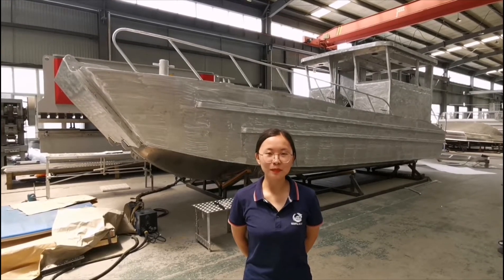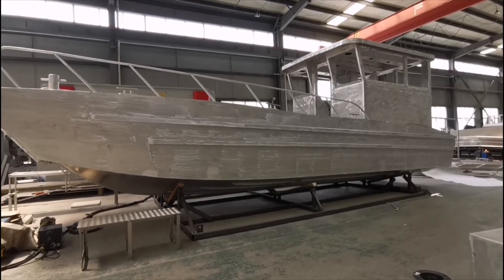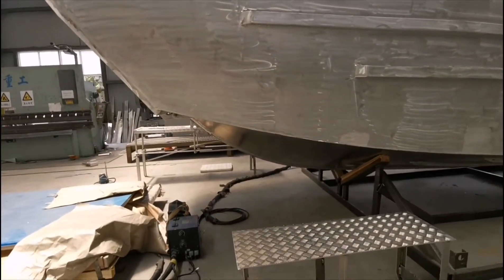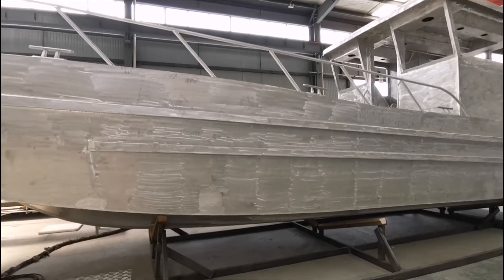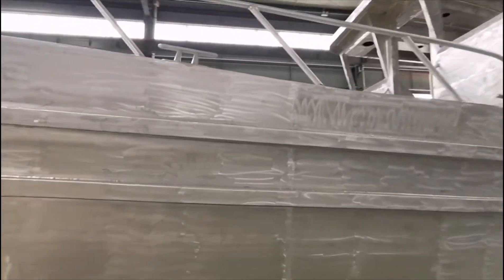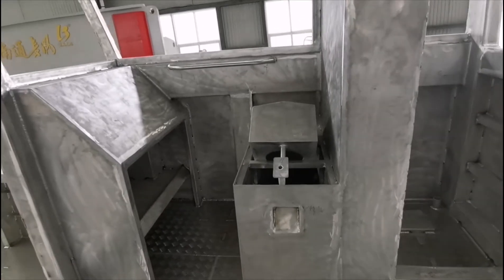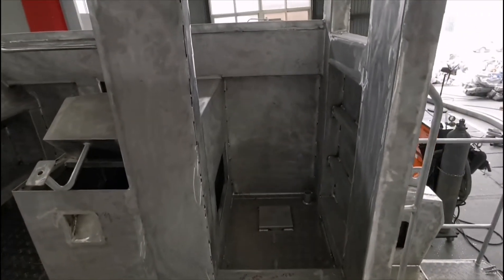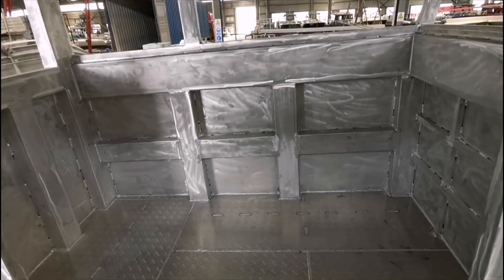Gospel Boat CE Certificated 10m Landing Craft Aluminum Boat to Carry Cargos